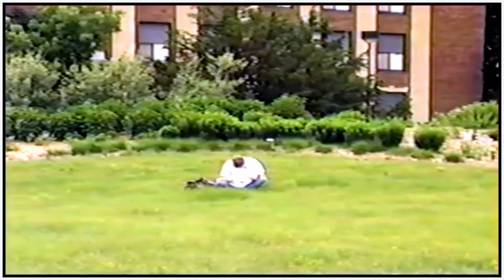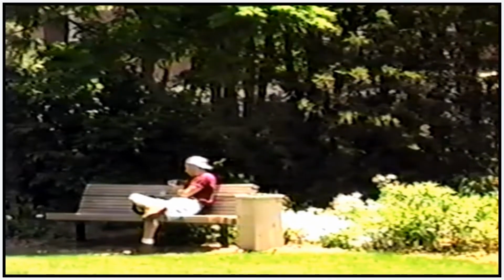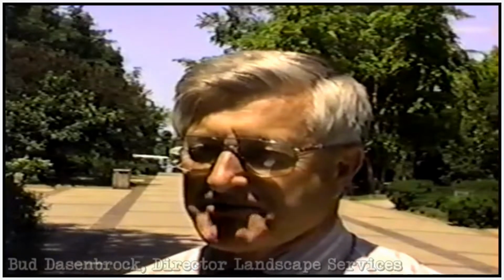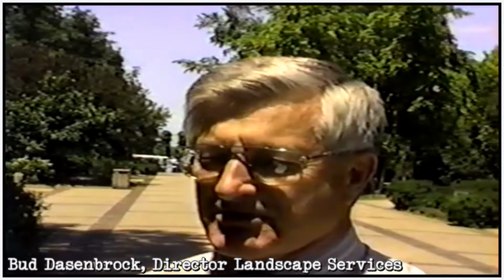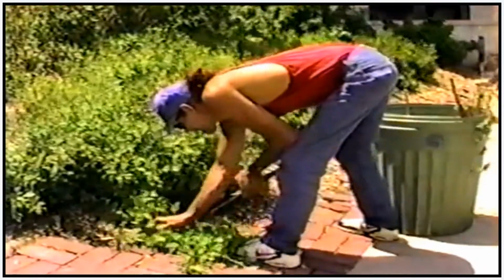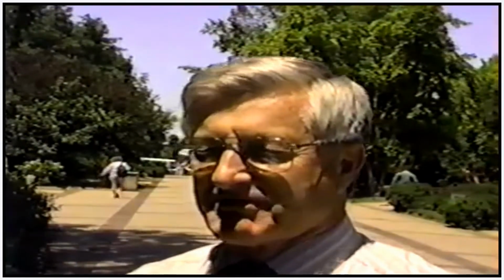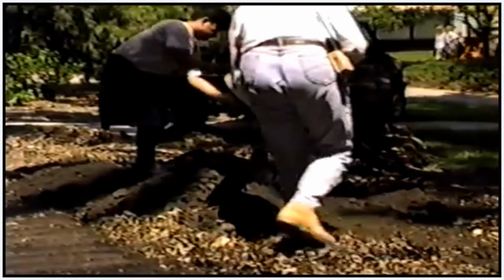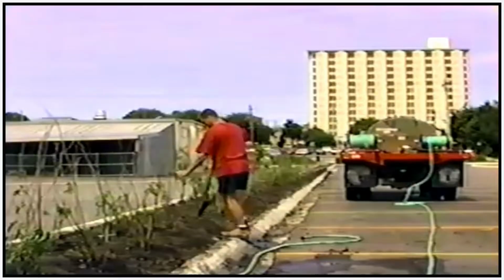University of Nebraska Campus, Class Project (1996)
In this short film we travel  to Lincoln, Nebraska on the campus of the University of Nebraska in 1996. This footage and piece was shot for a Broadcast Journalism class project. My goal was to capture the progression of the appearance of the campus landscaping, and is an example of my early field research.

I arranged an interview with Bud Dasenbrock, Director of Landscape Services. Bud was wealth of knowledge for the history of the University of Nebraska and the transformation of the campus over the years.

Currently, I've been going back through some of my early footage, editing, improving, and sharing. I hope to bring you more short films from my archives.